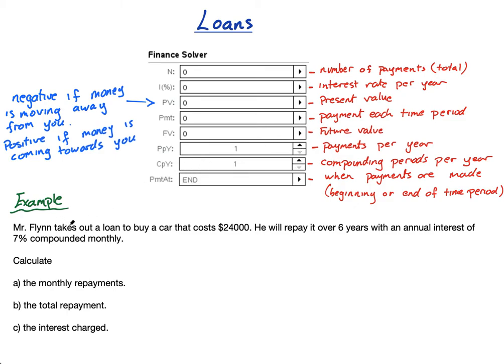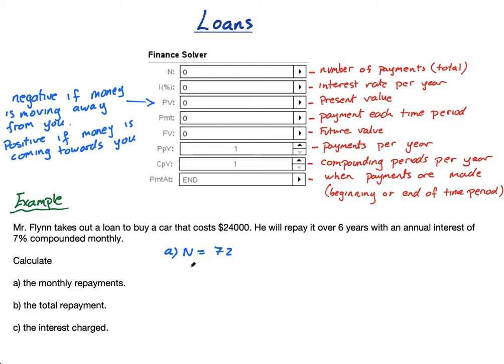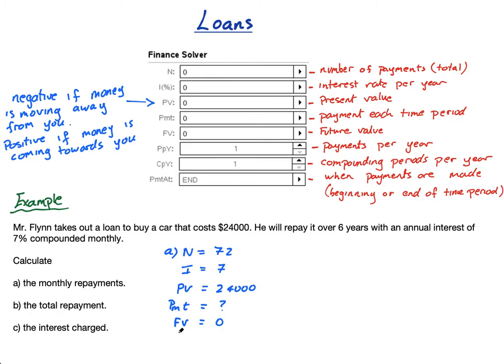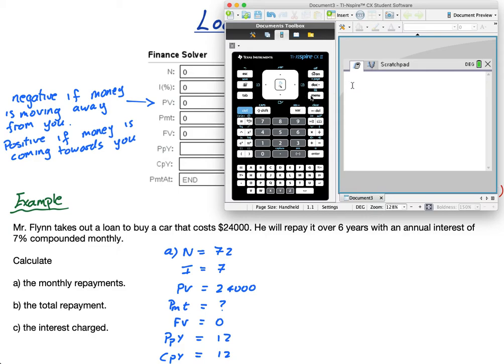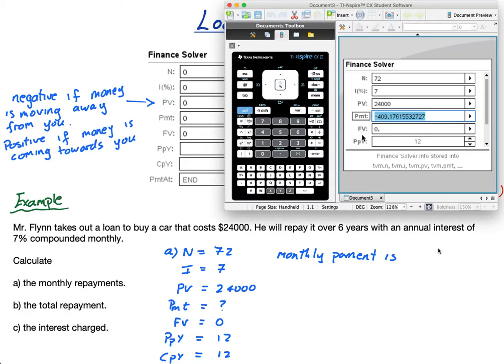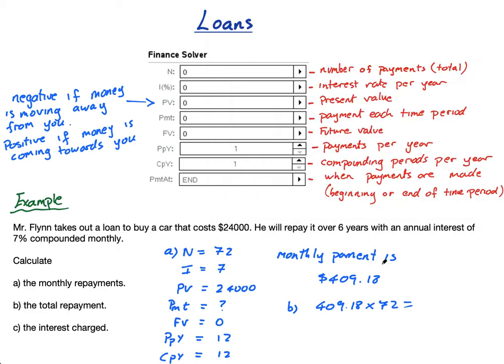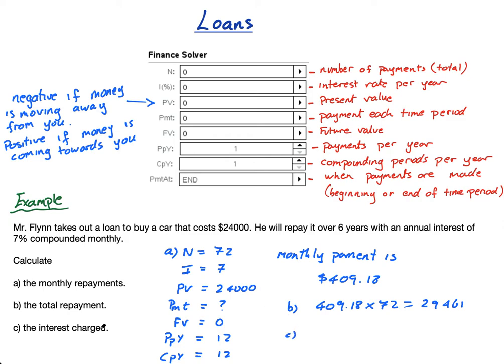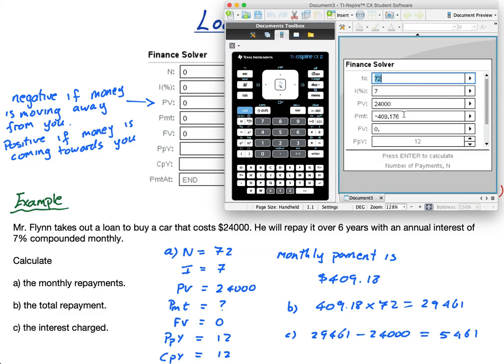1.7.1 Loans | IB math AI | Mr. Flynn IB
In this lesson you will learn how to calculate loan repayments, interest rates and interest paid. This topic can be found in the IB math course applications and interpretations (AI) and in both SL and HL.